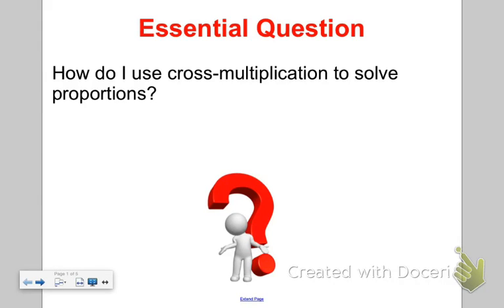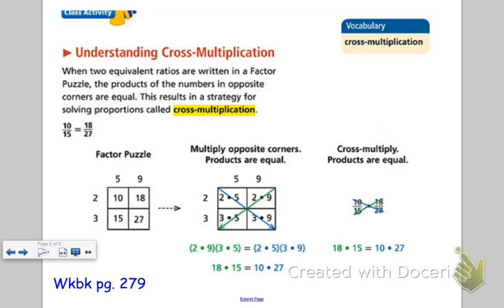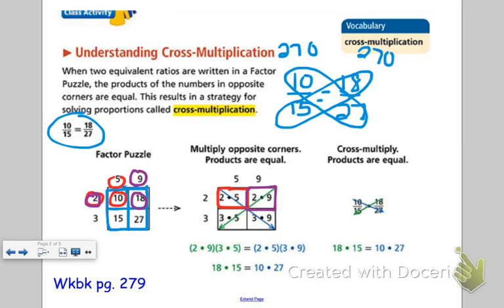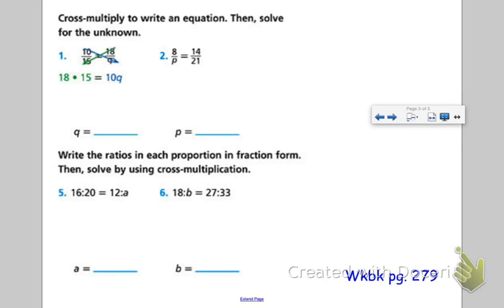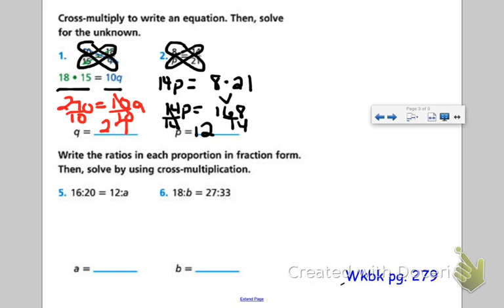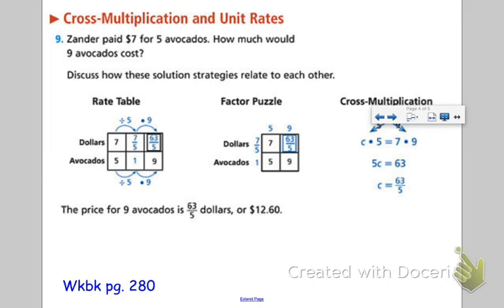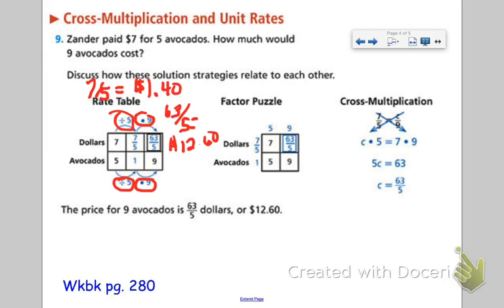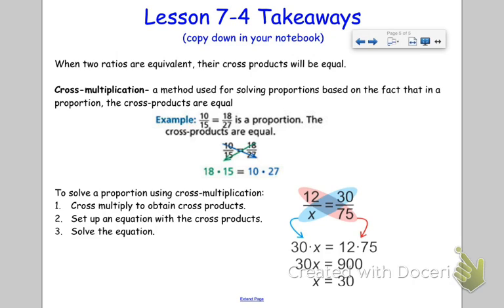Lesson 7 4